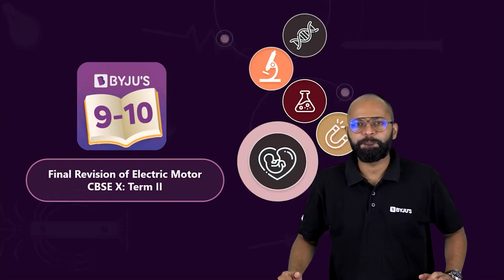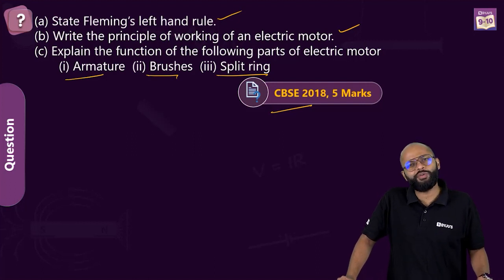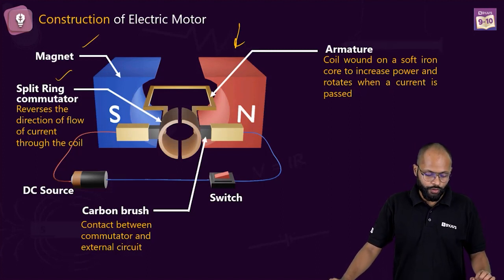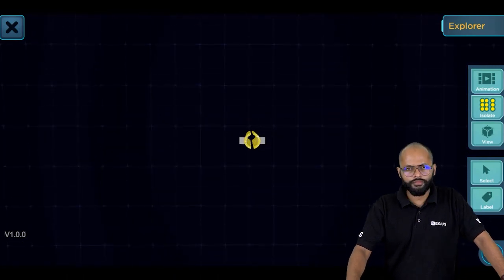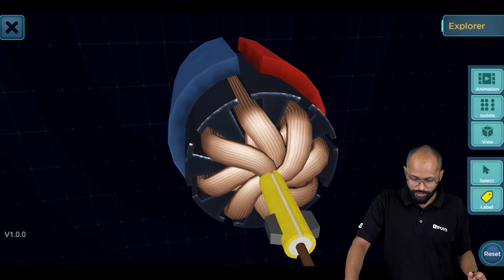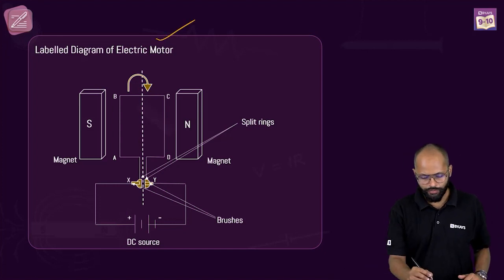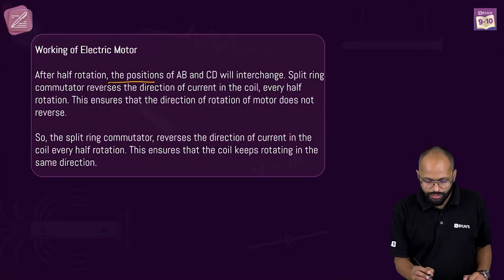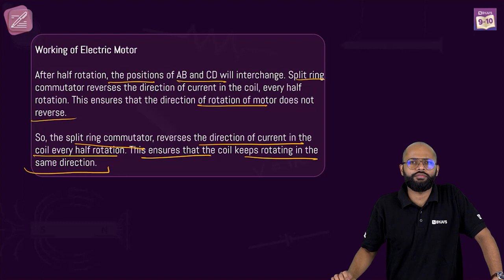Working of Electric Motor Class 10 Science Electricity | Must watch before Term-2 Board Exams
With the Term 2 Science exam just at the door, we found that some of the concepts might be troubling you. As always we got you covered, here we have come up with final revision of construction and working of an electric motor from the chapter magnetic effects of electric current along with visualizing the concept.

Hey Byjuites,

We had a few quick questions for you regarding our channel. Tell us why you enjoy visiting  BYJU'S 9th & 10th channel on YouTube. Do you wish to suggest any changes to our videos? Do you wish to share any novel ideas with us? Which topic in Chemistry, Physics, Biology or Mathematics seems a bit challenging for you?

If you have any suggestions, this is the best way to make them count!

Click on the link below & take this 5-minute student survey today - AND make sure you send us your responses at the earliest. We will be waiting to hear from you :)